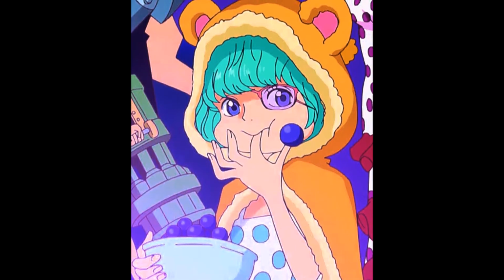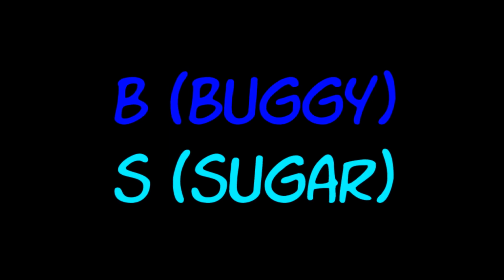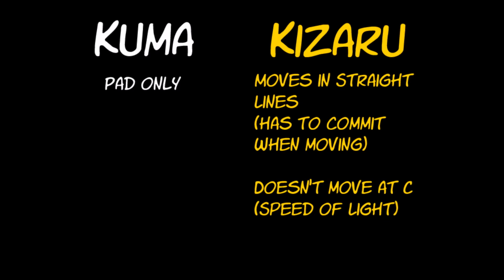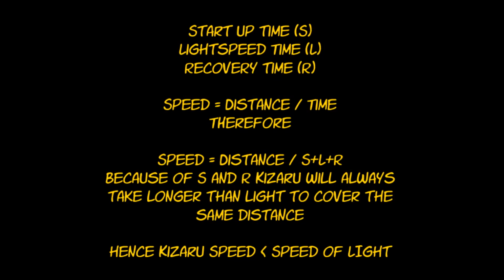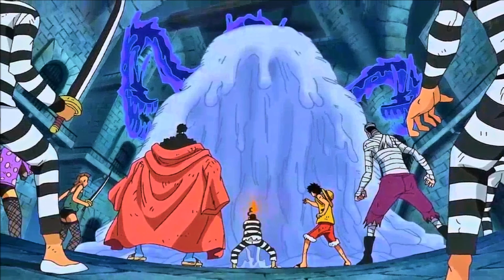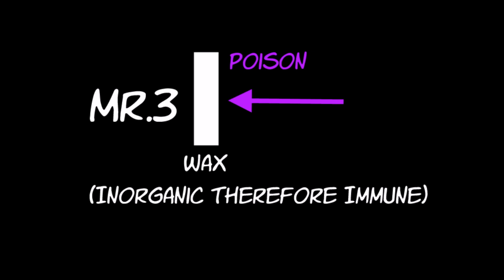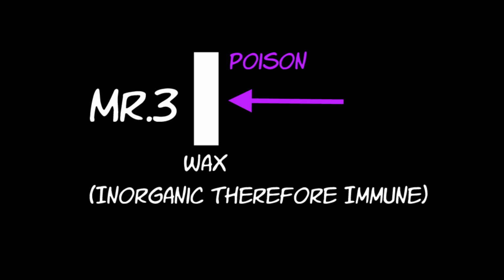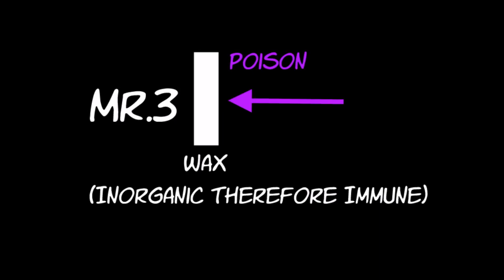One Piece Gist Episode 34: Devil Fruits (Limitations and Effectiveness) HD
How to analyze devil fruit limitations, strengths and weaknesses when judging which devil fruit user is stronger.
Done in love.